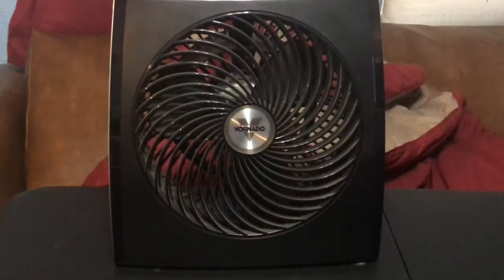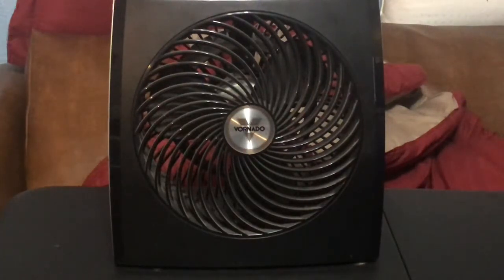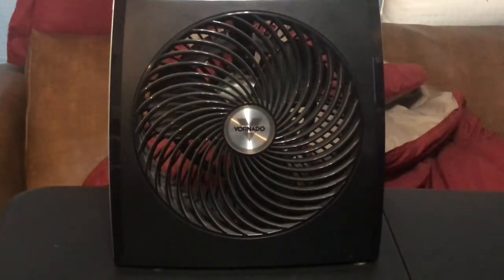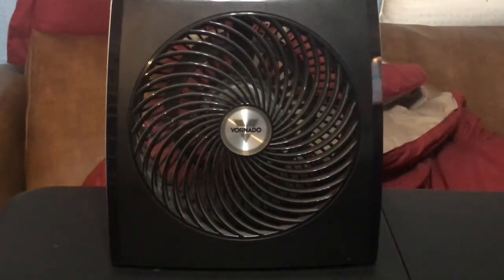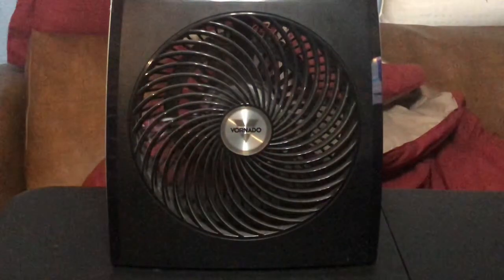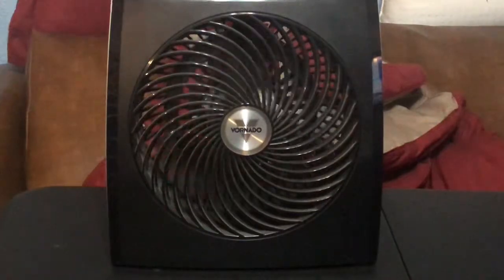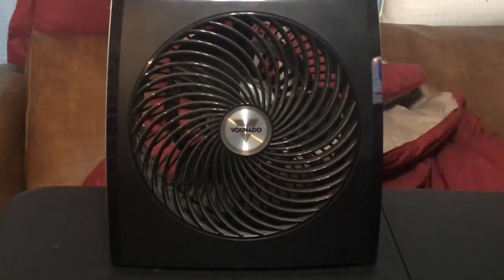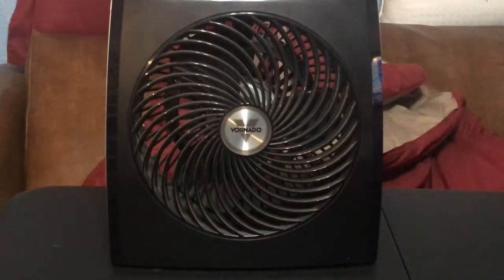Vornado 679 Box Fan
Hope you enjoy my videos my apologies for filming the same content unfortunately I am sorry but this is the only fan collection I have you can understand that no rude comments more videos on the way soon - you will no longer hear me explain about rude comments or my collection anymore thanks for watching I just want you to enjoy my videos 😊